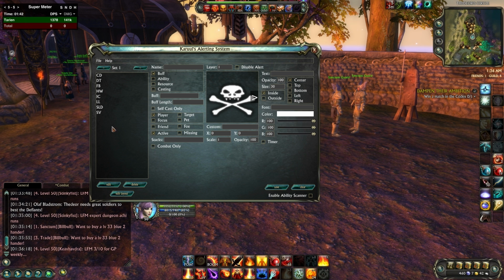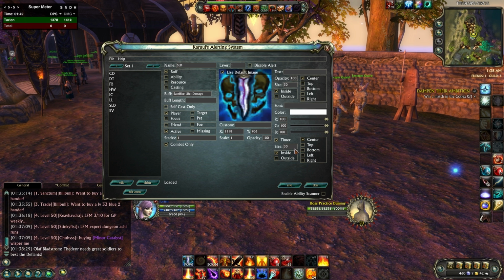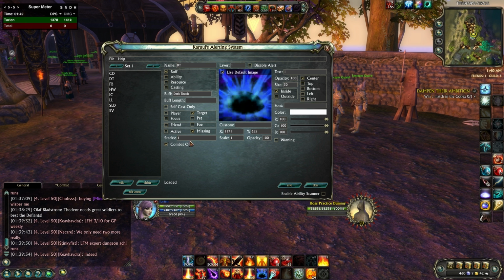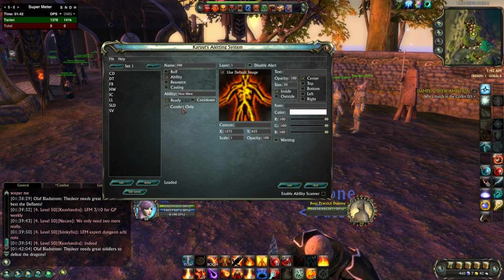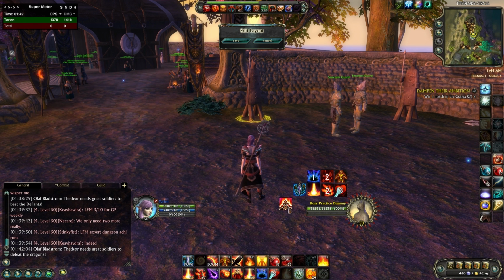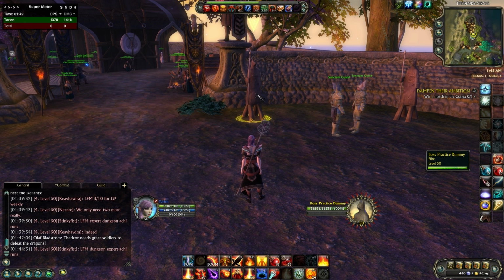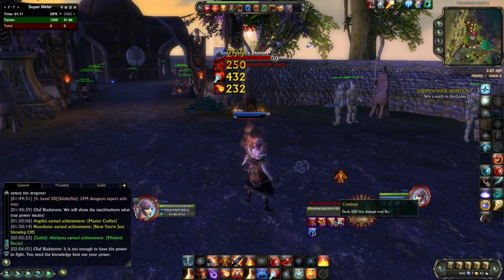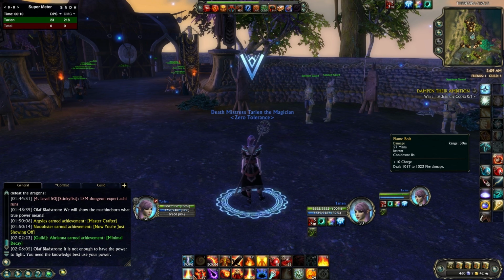RIFT Pyrolock Karuul Alert setup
A quick demonstration of how to effectively set up Karuul Alert and use it to better manage complex multi-DoT, priority specs like Pyrolock and Defilemancer. By no means a definitive guide to the spec or addon, this video is meant to give assistance in tracking and managing the many cooldowns, buffs and debuffs a competent mage is required to handle.

Macro's for the 36/30 pyrolock spec:

show sacrifice life: damage
cast sacrifice life: damage
cast [notactive] internalize charge

show flame bolt
cast flame bolt
cast dark touch

show countdown
cast countdown
cast searing vitality